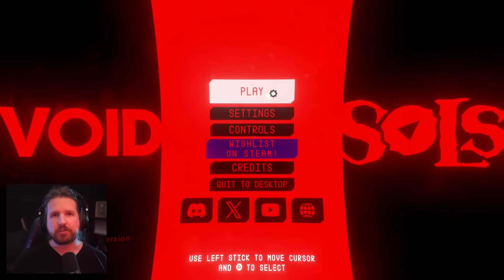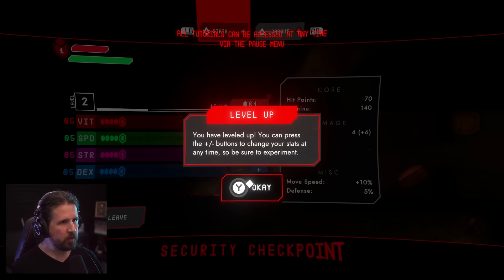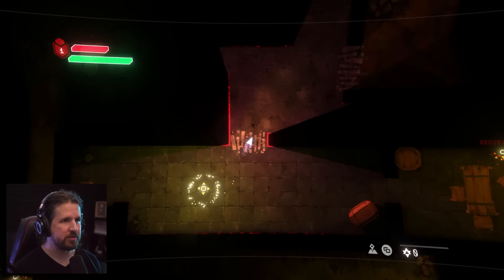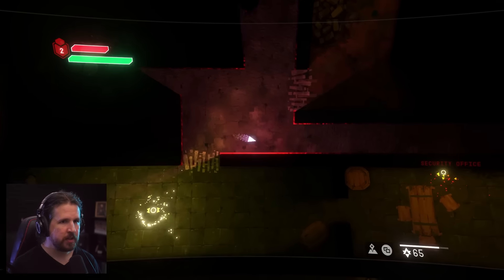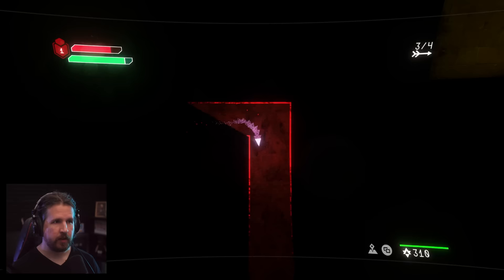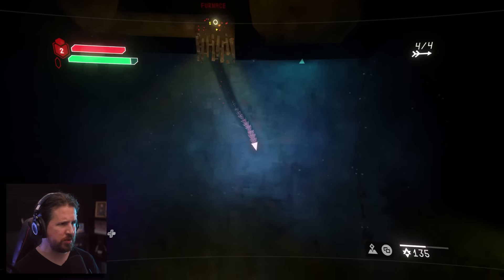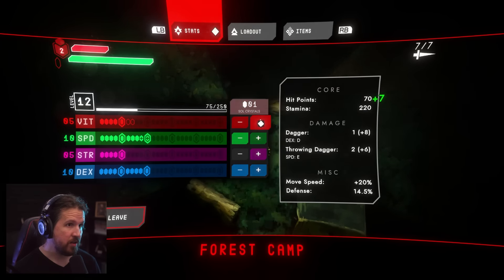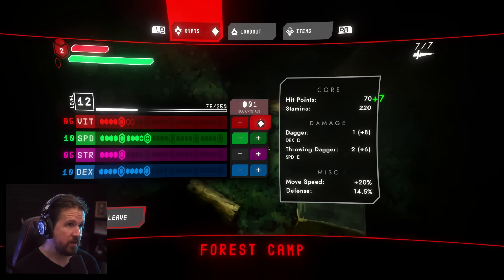Breaking out of Prison in this Minimalist Soulslike [Void Sols]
Download the demo or wishlist Void Sols on Steam using my